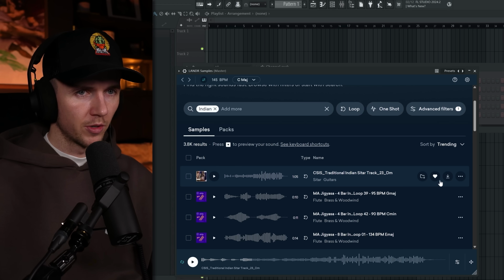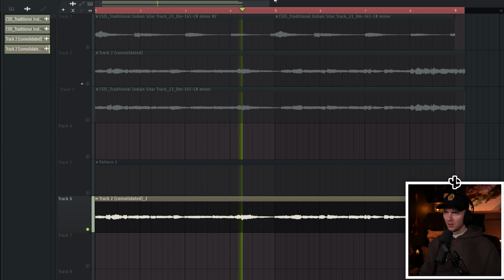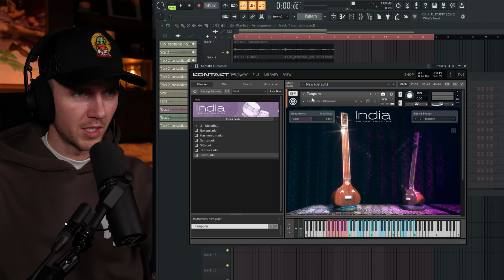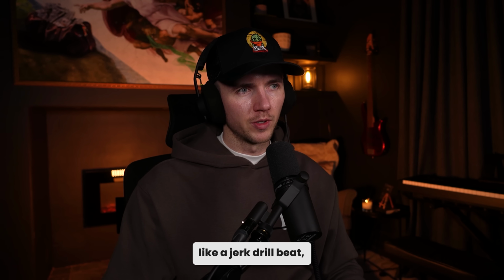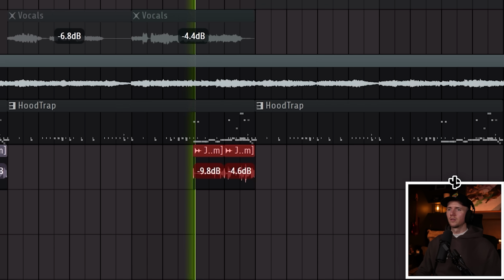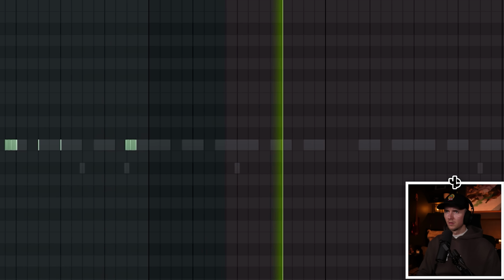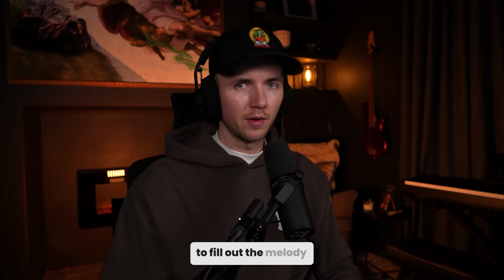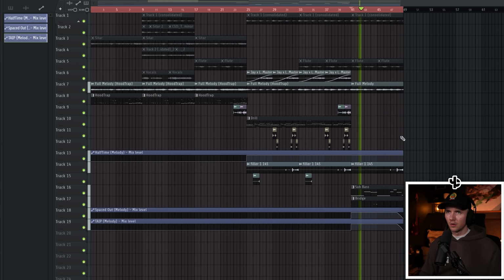I Mixed Indian Music With UK Drill & It Sounds Wild!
In this video I make an Indian-influenced UK Dril x HoodTrap beat in FL Studio. Let me know what country you want me to do next in the comments!

00:00 Intro
00:21 Working With Samples
03:44 Processing
05:19 Drums
08:10 Drill Section
12:05 Final Listen